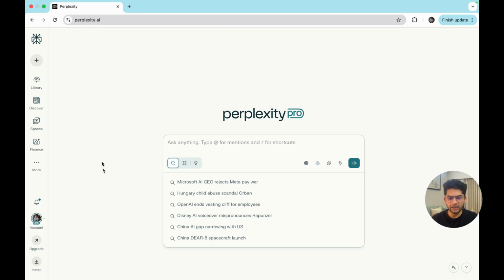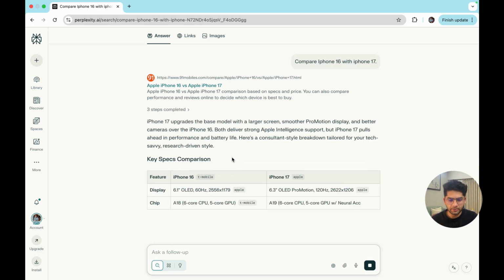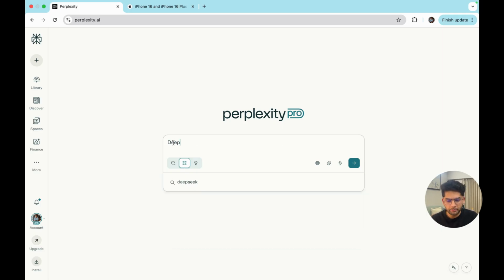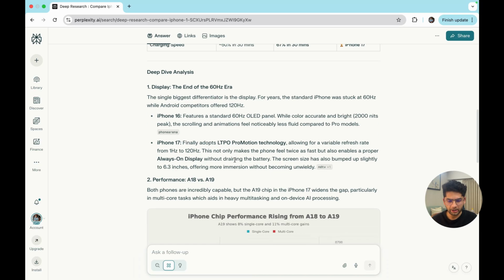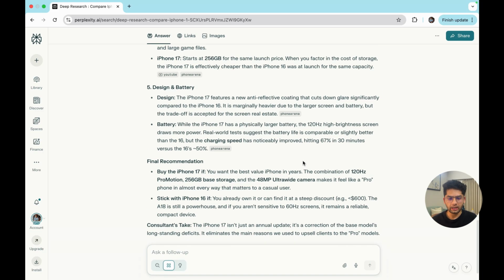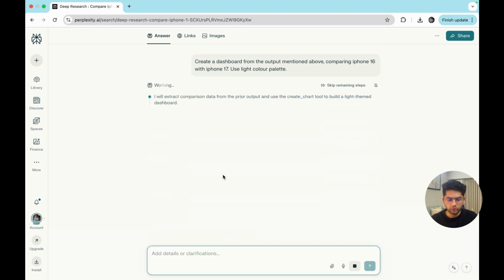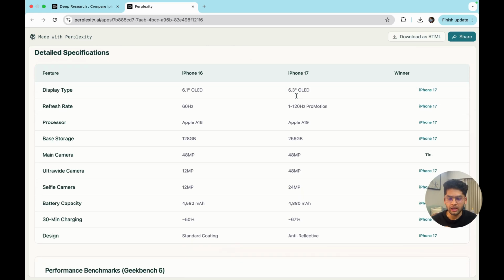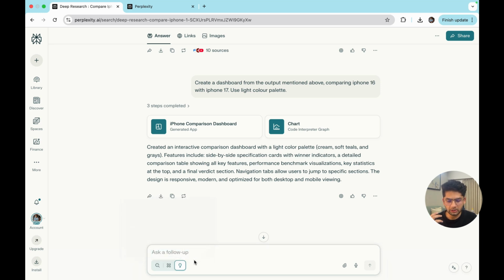Perplexity Pro Tutorial | Only 1% of Users Know This! 🤯 Master Perplexity Pro in 10 Minutes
Are you using Perplexity just for basic searches? You are missing out on its true potential.

In this video, I cover the advanced search features provided by Perplexity Pro that, when used correctly, become a massive productivity booster. We go beyond normal day-to-day search to help you build impactful reports and dashboards in record time.

What we cover:

Master Pro Features: Learn the tools that boost efficiency and drastically reduce work time.

Unlock the Magic: Discover the "hidden" capabilities of Perplexity.

Go Beyond Search: How to use AI for deep research and impactful output.

Become a Power User: Strategies to transform how you work with data.